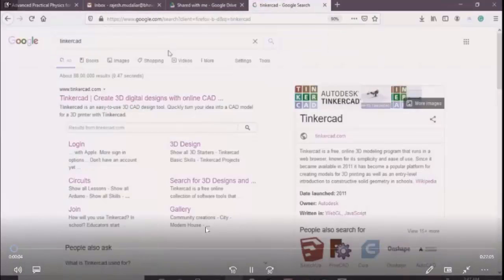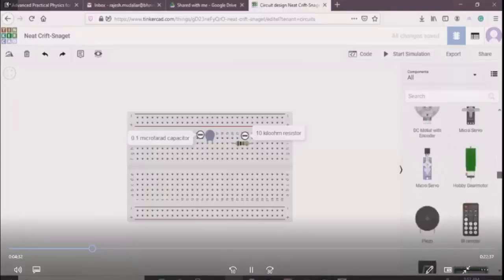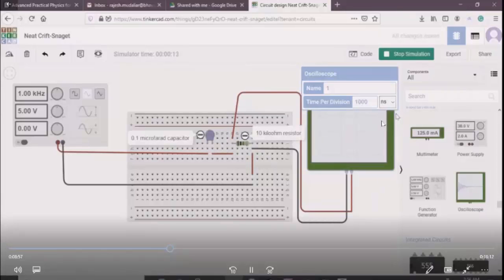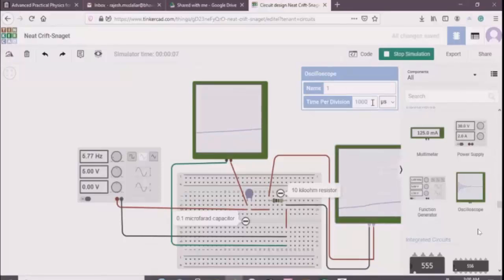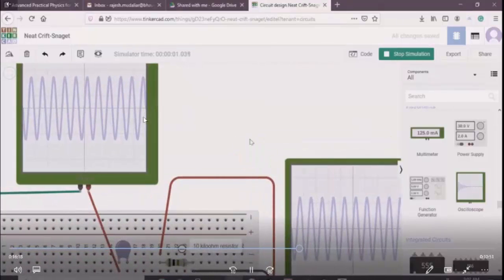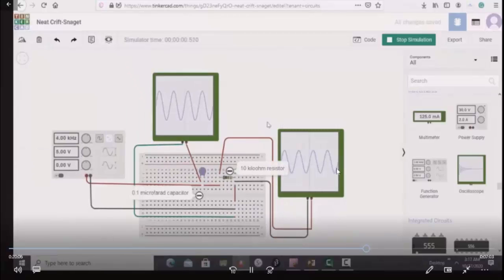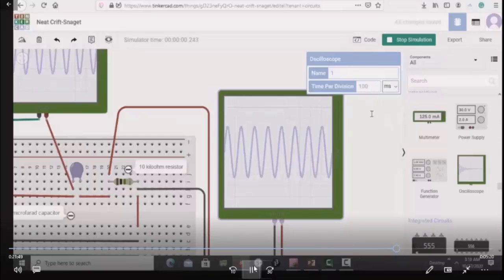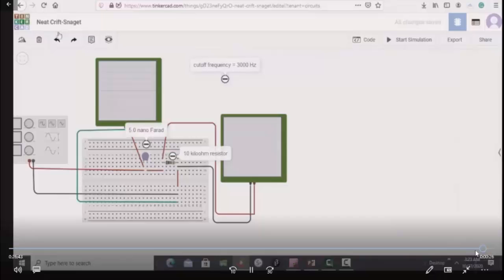Tinkercad : Passive High Pass Filter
This is a small video on using TINKERCAD to simulate and perform Electronics Experiments which usually require sophisticated equipment in the lab.